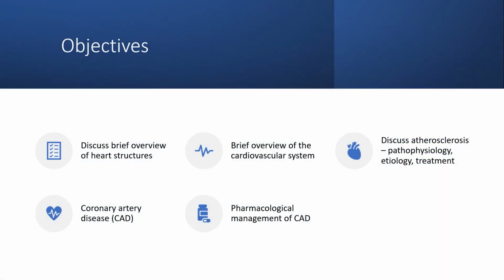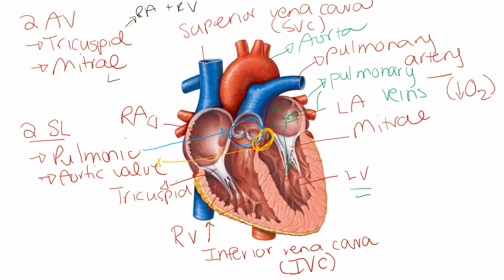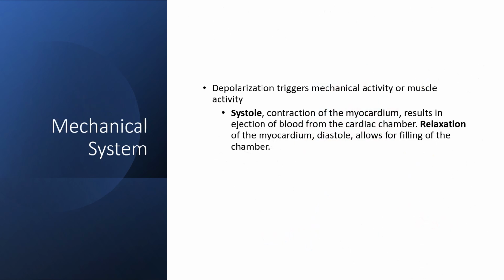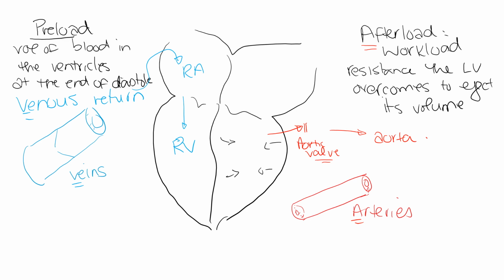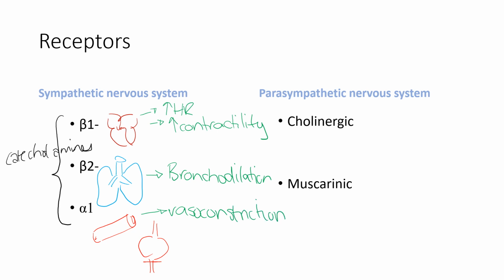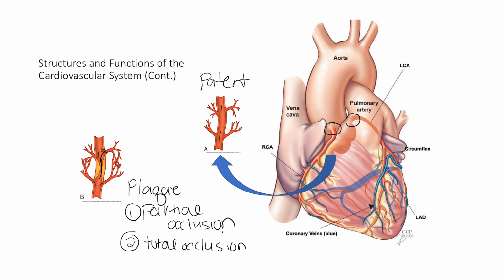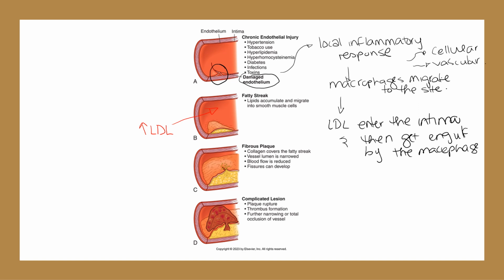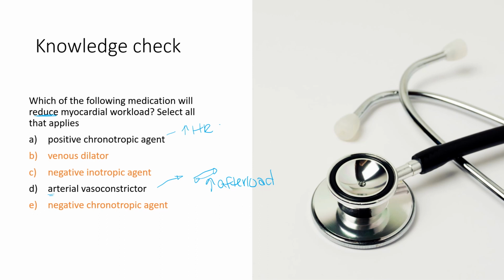Cardiovascular Disorders Week 1 Part 1